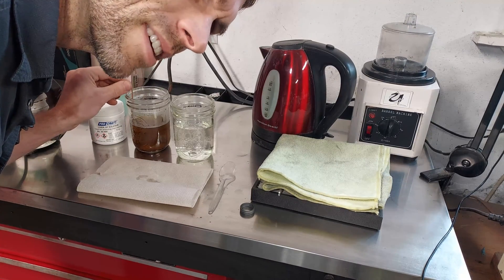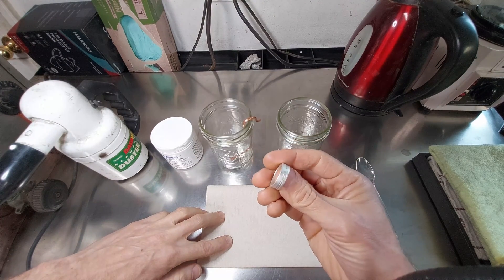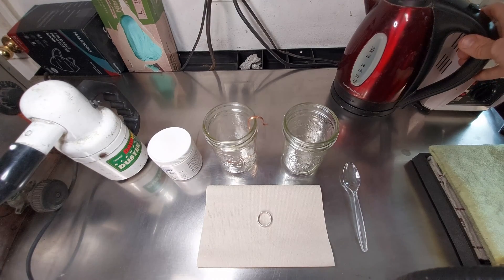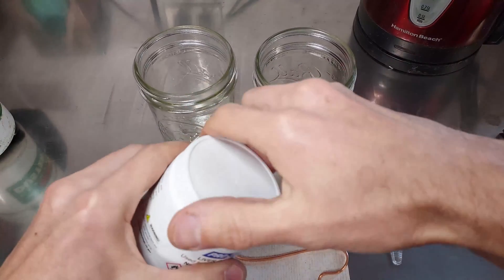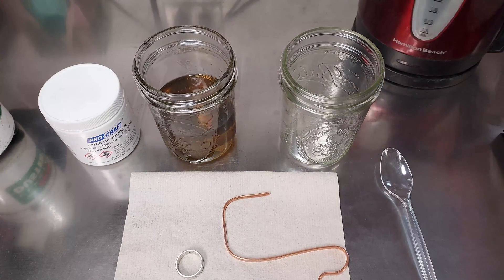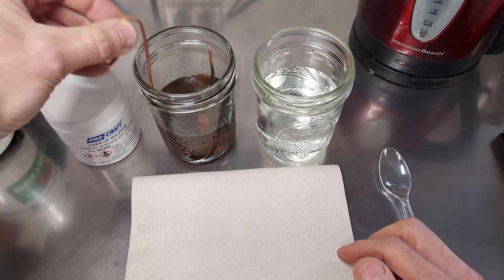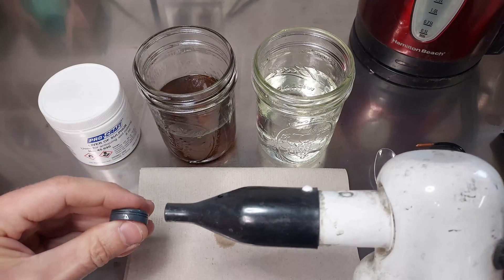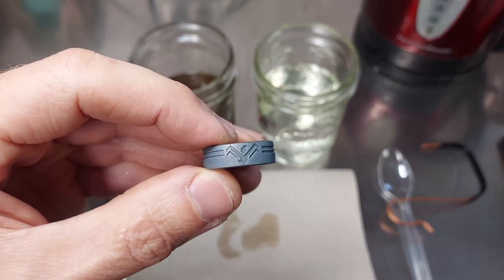112 - How to Oxidizing Silver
This is a simple instructional video on how to oxidize silver. Generally this works best on Sterling silver (925) or fine silver (999).

It also works on copper.

This does not oxidize gold or brass.

The concept here is simple: By creating a heated solution of liver of sulfur, the silver naturally oxidizes (tarnishes) to its natural oxidized color, which is a dark grey.

Take note that it is impossible to oxidize to a true black. That is just not the nature of sterling silver.

Other products can be used to get black such as paint on patinas like Midas Black Background Antique, Jax Blackening agent, and others.

The other process I use to blacken jewelry is a black nano ceramic plating. But this is a whole other ball of wax.

I do not recommend selling jewelry that has a 100% oxidized look. It does wear off over time. I like to add oxidizing, and then polish it off or all raised surfaces, and any surface that touches the skin.